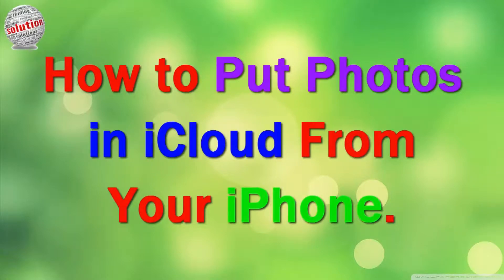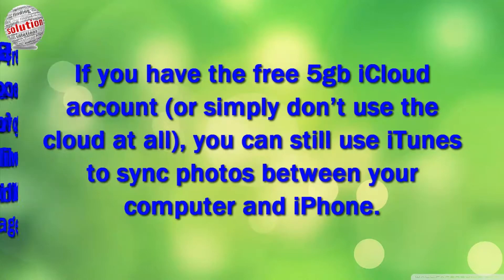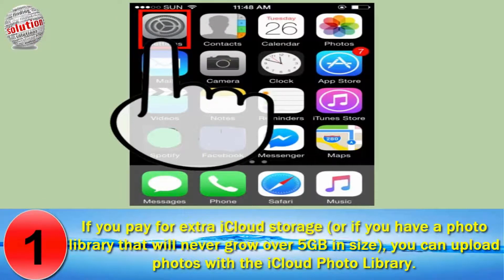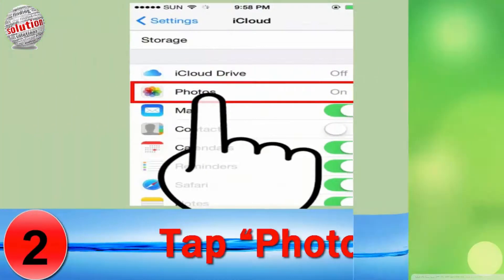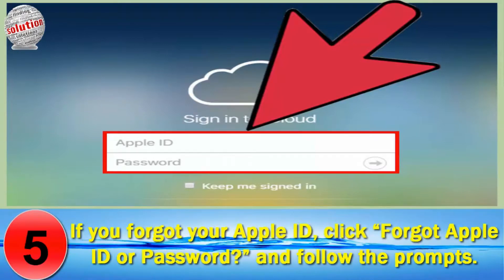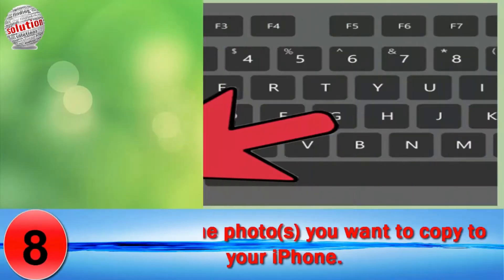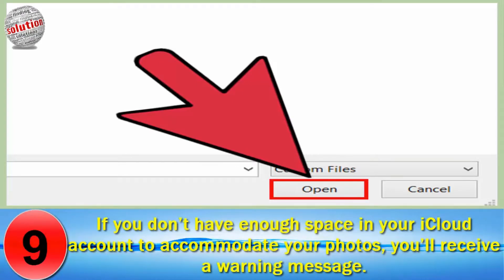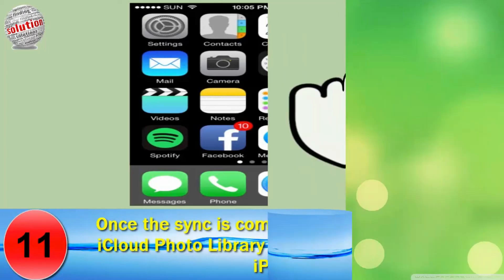How to Put Photos in iCloud From Your iPhone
Hi Friends In This Video Complete Guide Put The Photo From Your iPhone To iCloud In Easy Step By Step :)